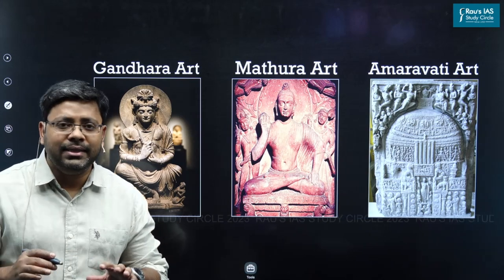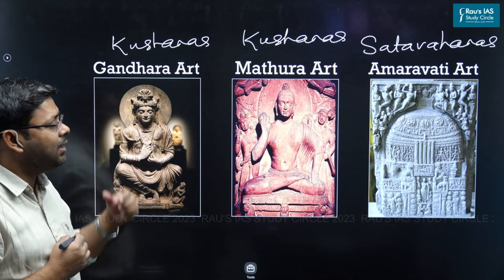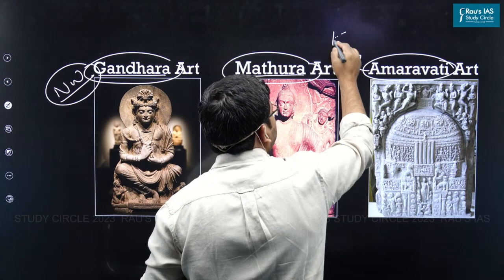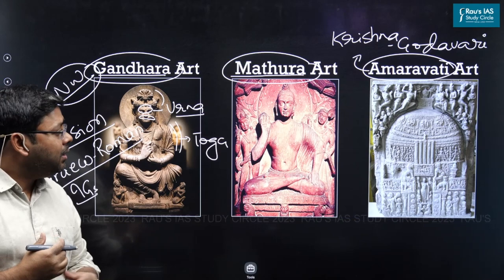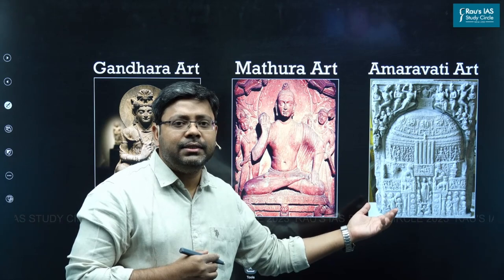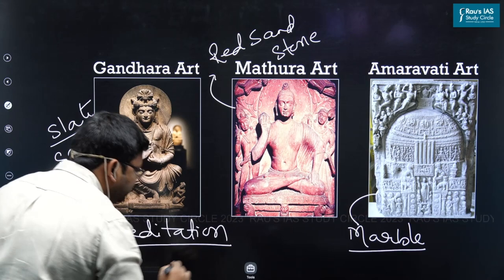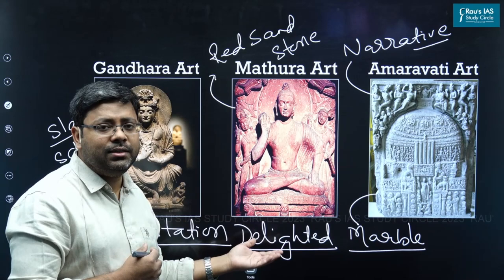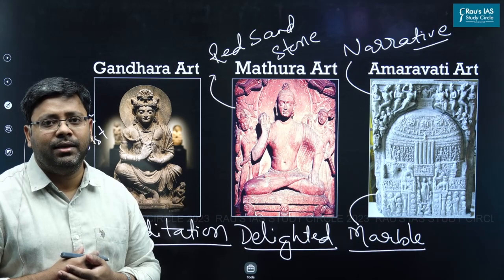Gandhara, Mathura and Amaravati Art | History Optional | By Gajanan Dwivedi | Rau's IAS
In Post-Mauryan times, three major sculptures arts developed : Gandhara Art, Mathura Art, Amaravati Art. In this session, Gajanan Sir will discuss all these art forms and will also discuss the major differences among them. Session is very useful for solving both the objective and subjective types of the questions.

History Optional Batches
🎯Connect with Rau’s IAS Study Circle